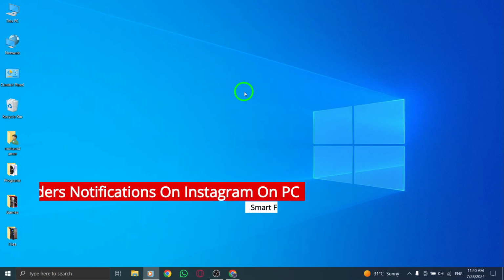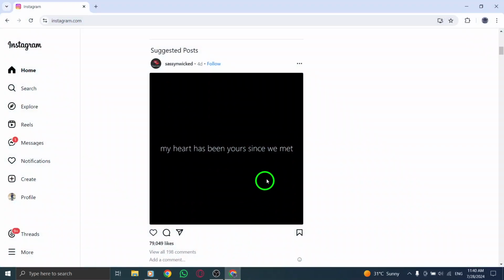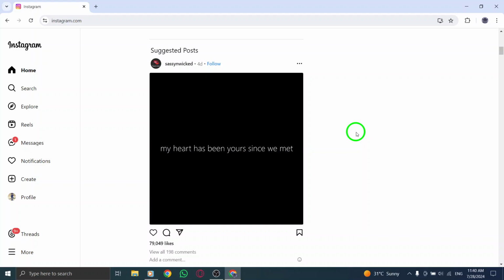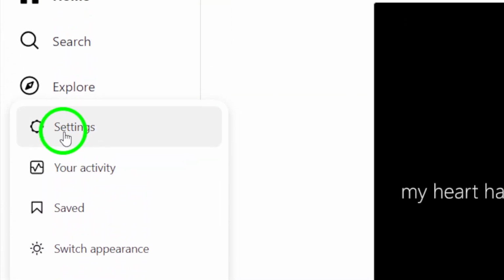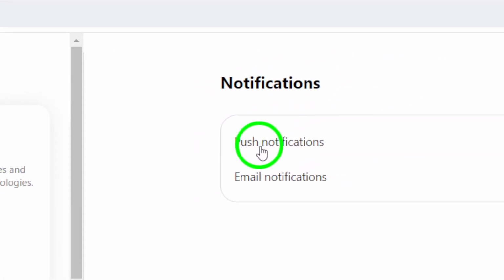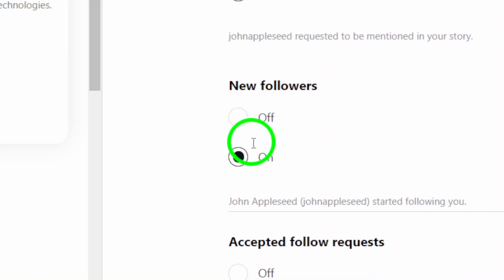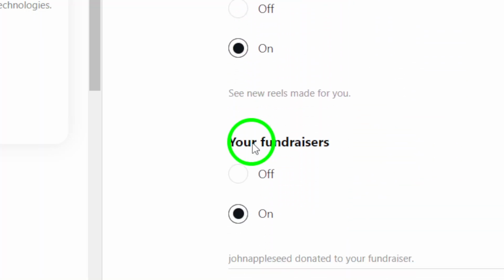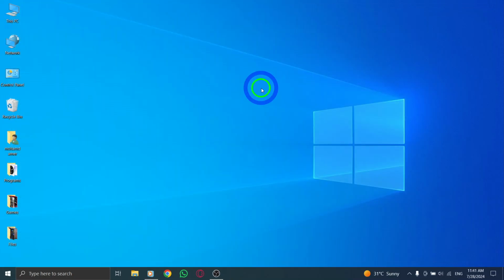How To Enable Reminders Notifications On Instagram On PC (New Update)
Learn how to enable reminders notifications on Instagram using your PC with the latest update. Staying organized and keeping track of your important moments has never been easier. Follow these simple steps to ensure you never miss a reminder again.
Steps:

1- Open your account.
2- Click on more icon at the left bottom corner.
3- Choose settings → Notifications.
4- Click on Push notifications.
5- Under Reminders, choose On.

Now you're all set to receive reminders directly on your desktop.